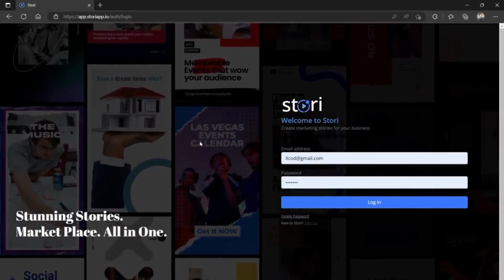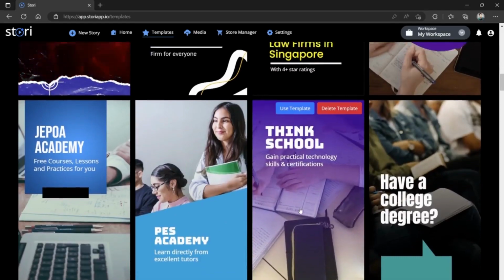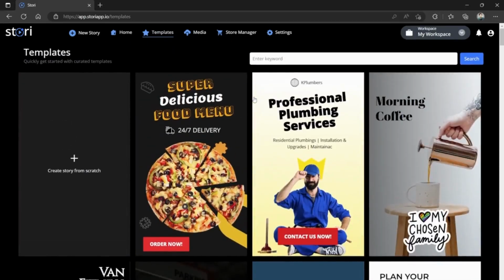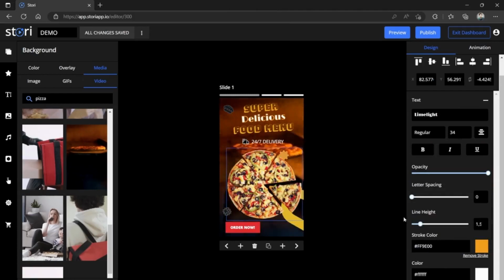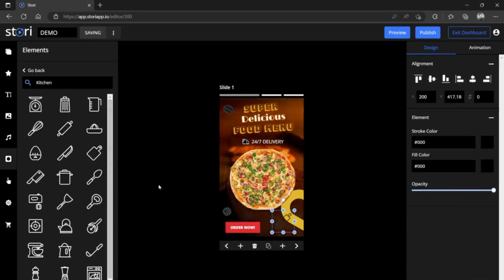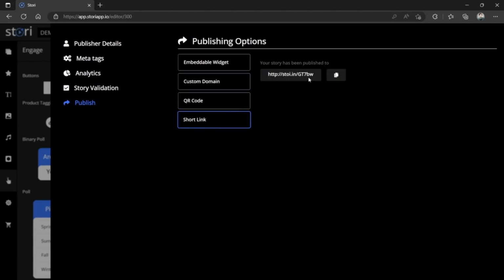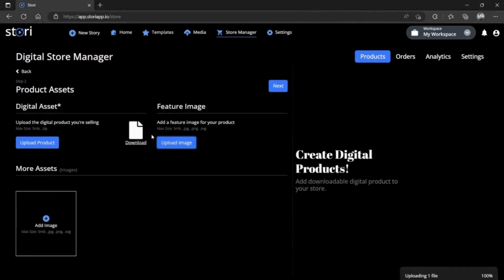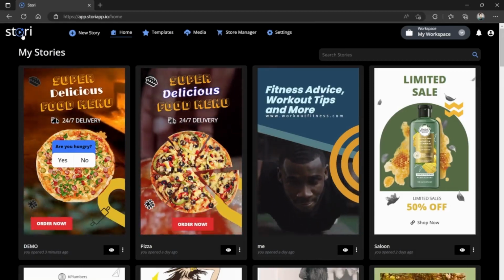Stori Review, Features & Benefits, Bonuses & Demo I Stori I Stori review I Stori Tutorial & Demo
Stori Review, Features & Benefits, Bonuses & Demo I Stori I Stori review I Stori Tutorial & Demo I review tec I art flair :

Your Queries💯 :
➡Stori Review
➡Stori Reviews
➡Stori
➡Stori Review and Custom Bonuses
➡Stori review and bonus
➡Stori review and hbonuses
➡Stori bonuses
➡Stori Bonus
➡Stori demo
➡Get Stori
➡Stori walkthrough
➡Stori funnel
➡Stori Upsells
➡Stori best bonuses
➡Stori best bonus
➡Stori review and best bonuses
➡Stori Software

➡Stori review
➡Stori bonus
➡Stori bonuses
➡Stori software review
➡Stori tutorial
➡mark gossage
➡art flair
➡Stori review
➡Stori
➡Stori ult
➡Art Flair

➡Mark gossage
➡Thirty Minute Marketing
➡William Johnson
➡Mazhar Hangad

➡review
➡bonus
➡digital products
➡jvzoo products
➡internet marketing review
➡internet marketing
➡warrior plus review
➡jvzoo review
➡online marketer